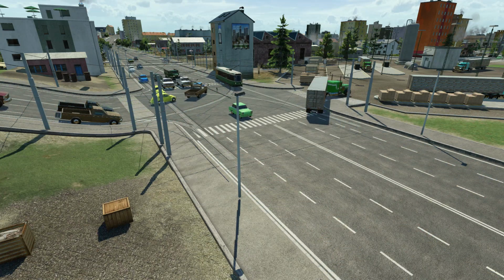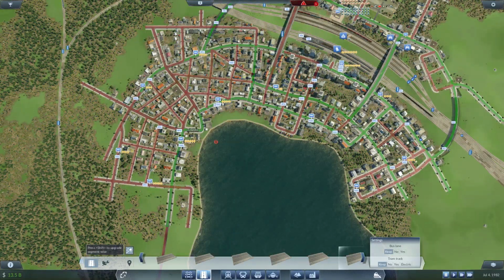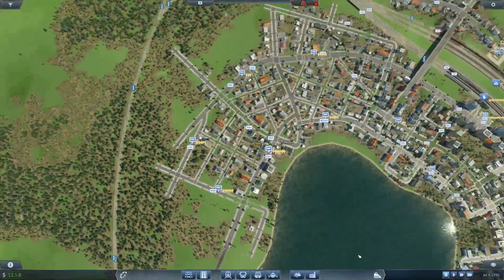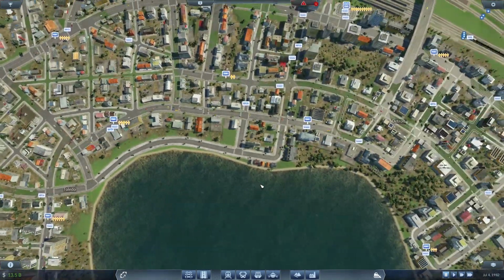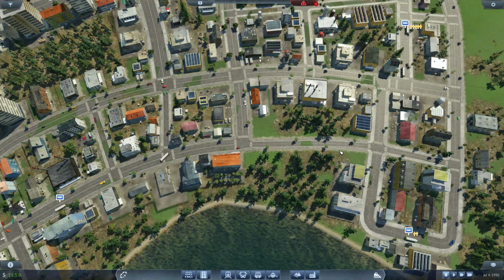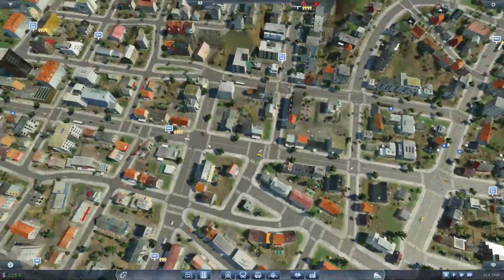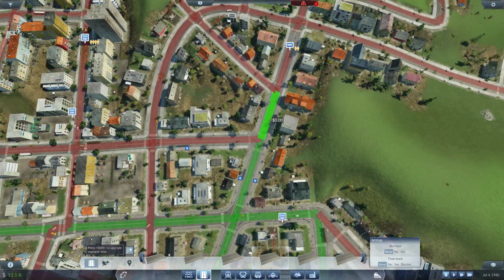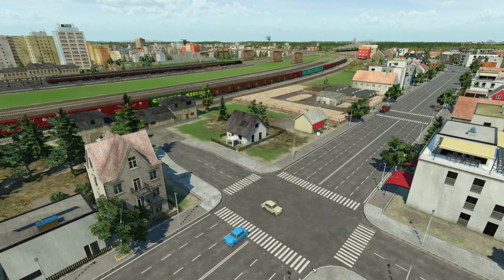Transport Fever Gameplay Video | Fixing Detroit and Toronto Roads | The Great Lakes | S2 #160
With Chicago all sorted out on the road networks, we move eastwards in this episode of Transport Fever - The Great Lakes and into both Detroit and then Toronto to do the exact same work on those roads.